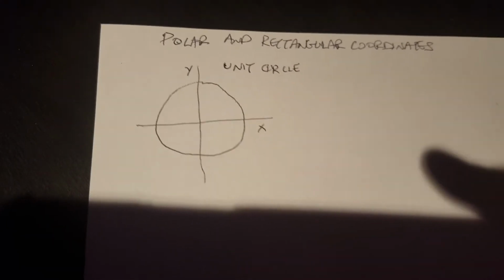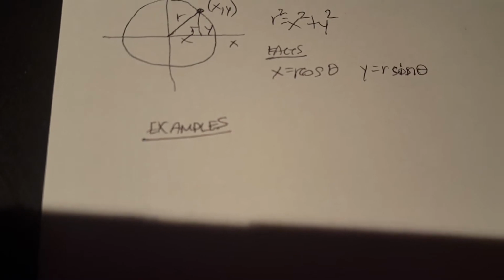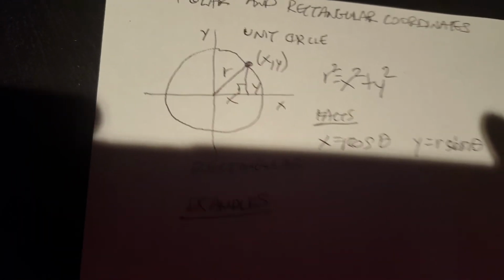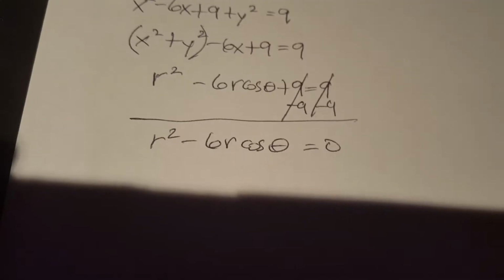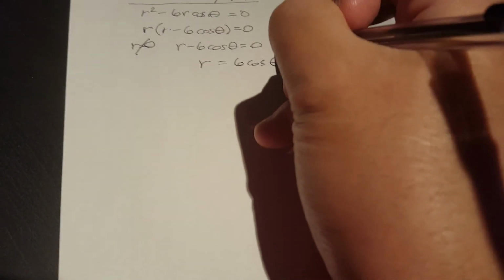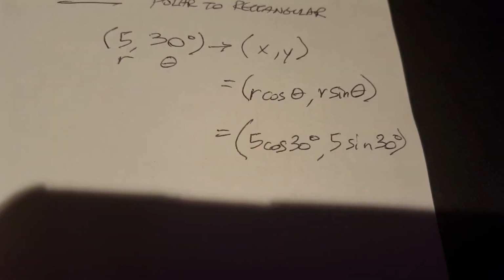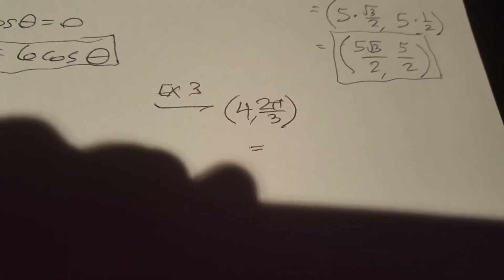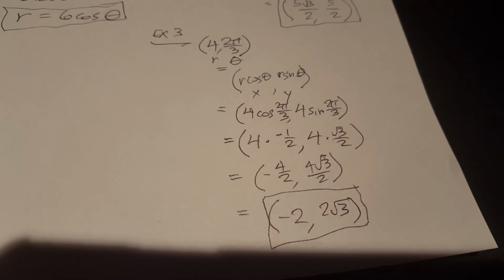6.4 Convert Polar and Rectangular Coordinates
Convert Polar and Rectangular Coordinates